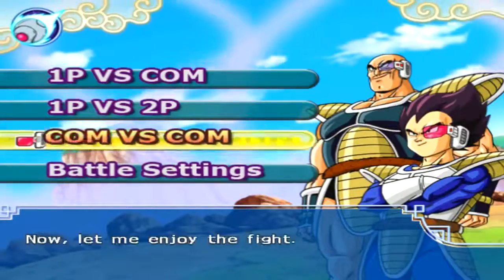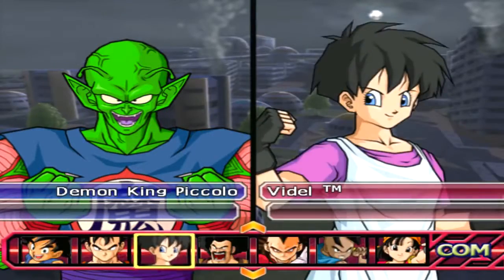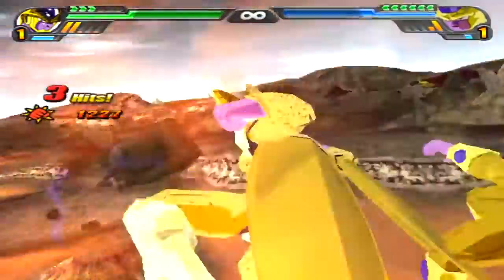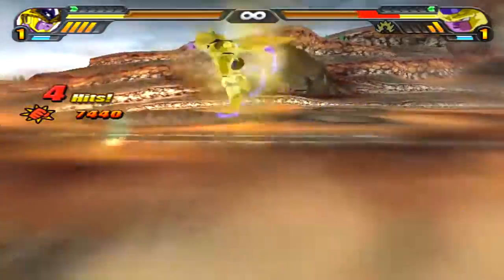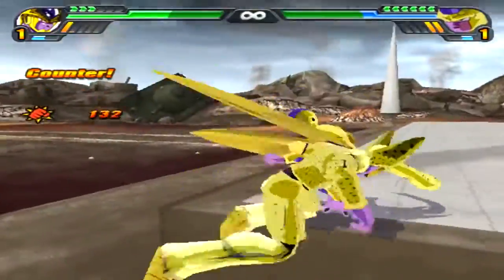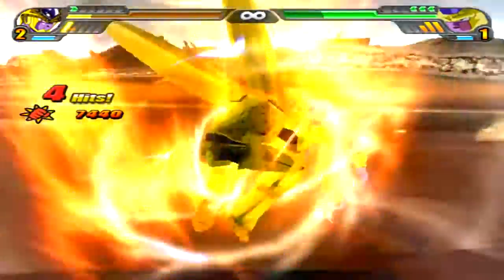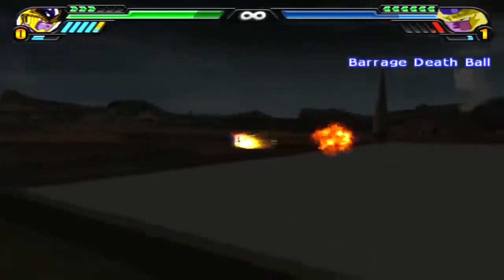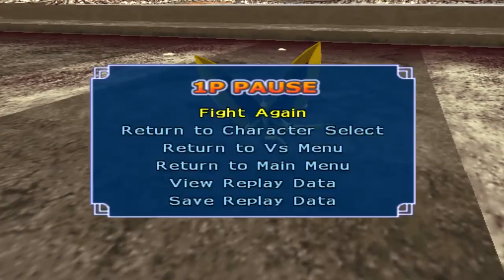Golden Frieza Vs Golden Cell (Golden Perfect Cell Battle) Dragon Ball FIGHTS!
Video uploaded by Saya